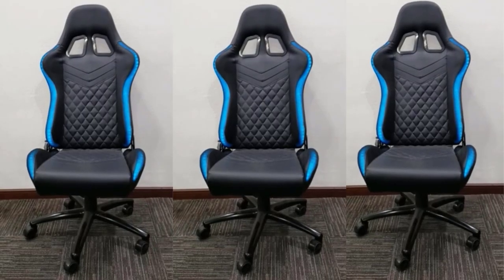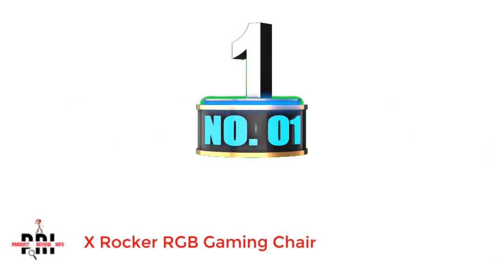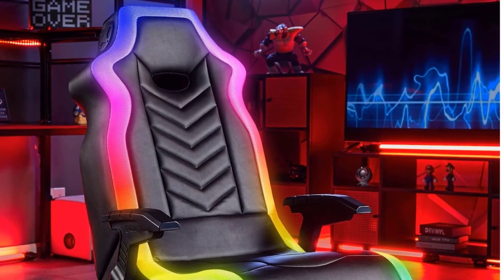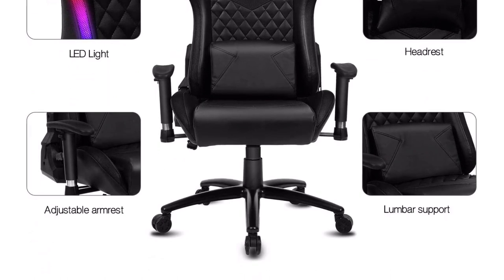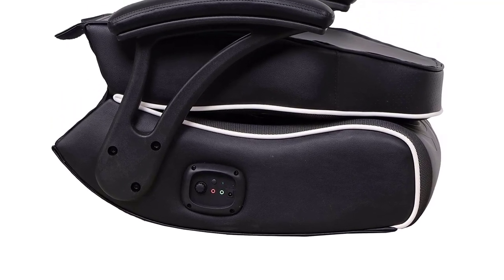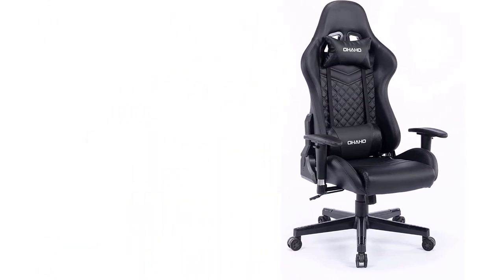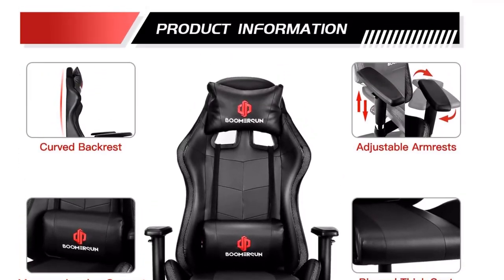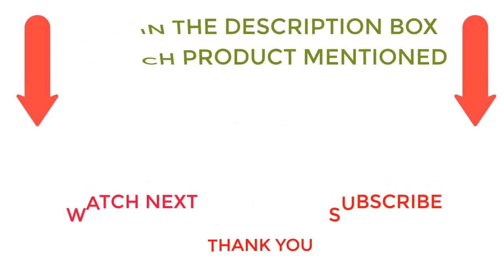Best RGB Gaming Chair For The Money 2023|Top 5 Best RGB Gaming Chair Reviews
📌Product Link 📌
✅ 1. X Rocker RGB Gaming Chair
✅ 2.  Modern-Depo RGB Gaming Chair
✅ 3.X Rocker RGB Gaming Chair
✅ 4.  OHAHO Store Gaming Chair